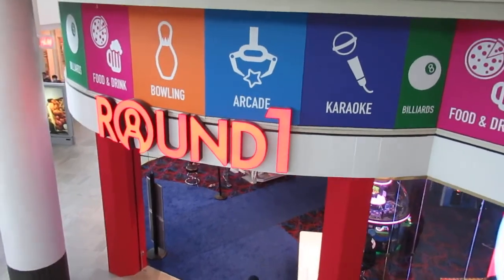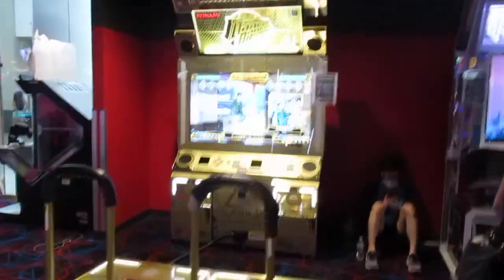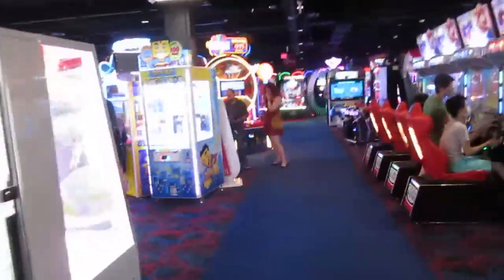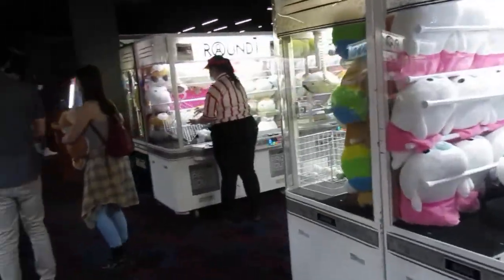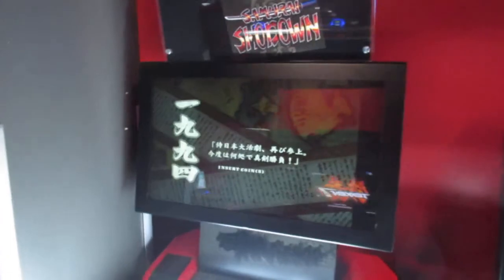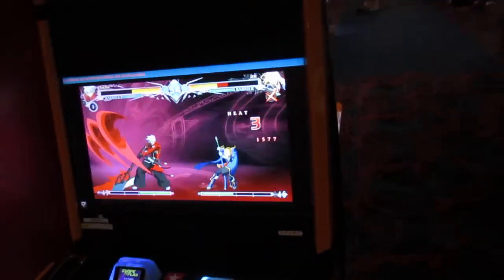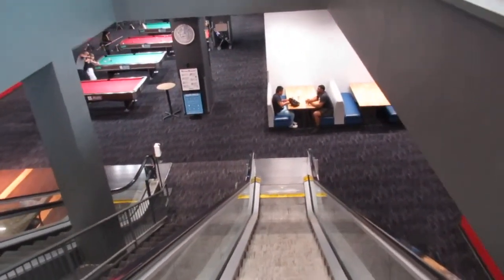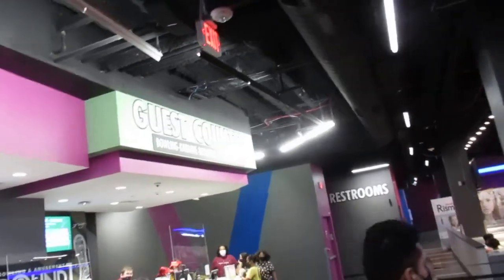Round1 Broadway Commons Follow-up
A day late from the day they had their grand opening, but I decided to make a follow-up video to a walk through I made 3 years ago.  As it stands, Round1 is open to full capacity.